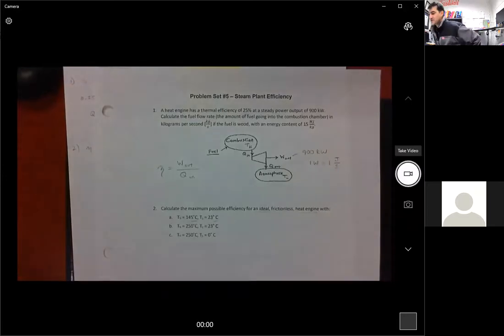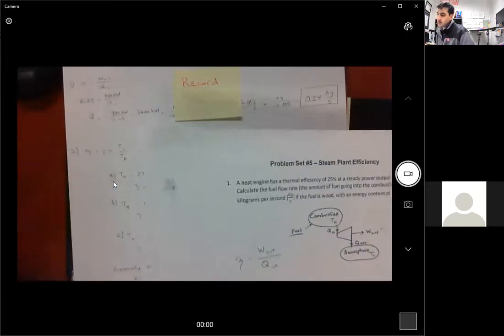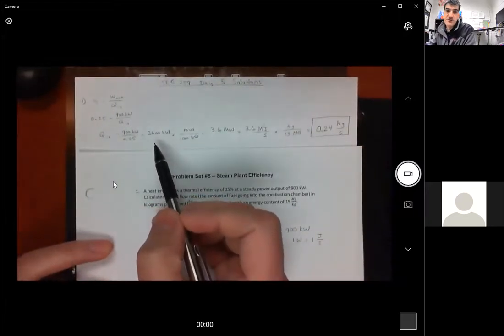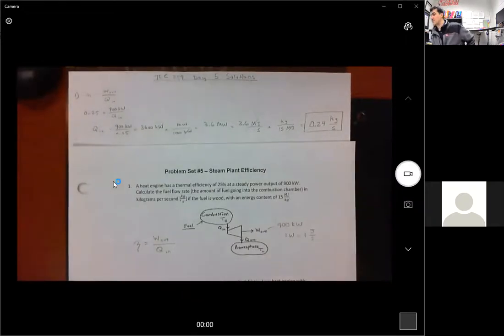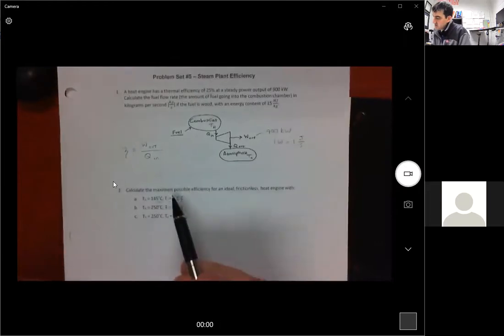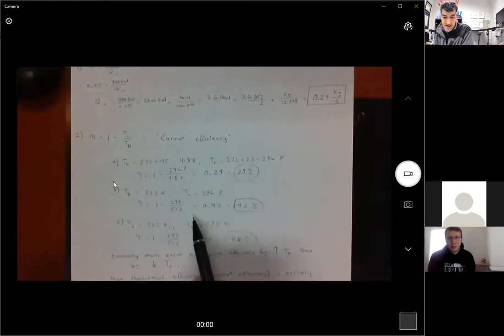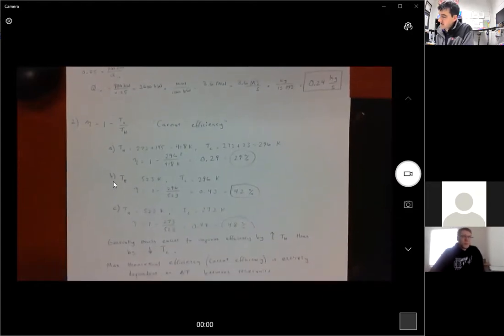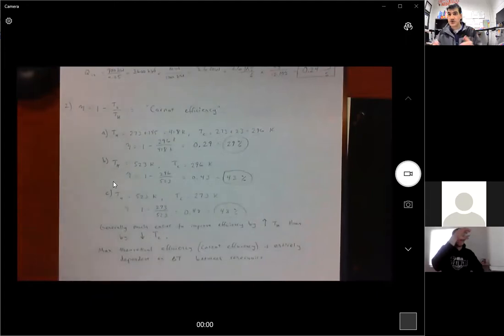TEC 259 Feb 3 Problem Set 5 Review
Problem Set 5 Review